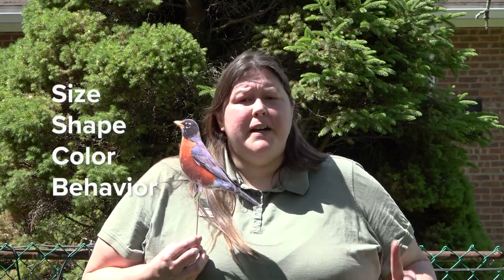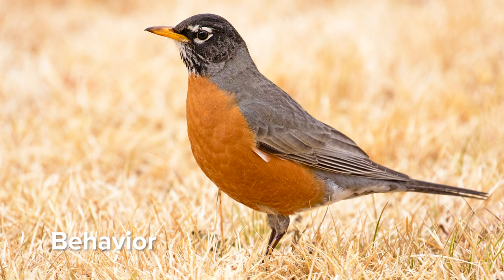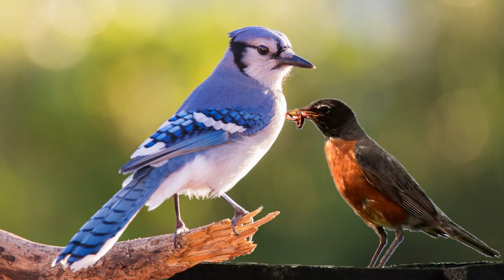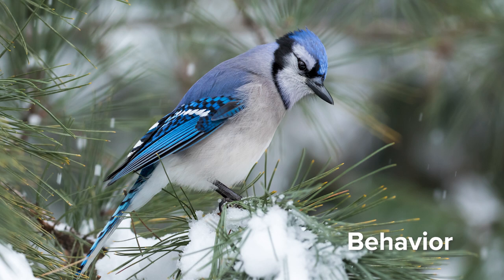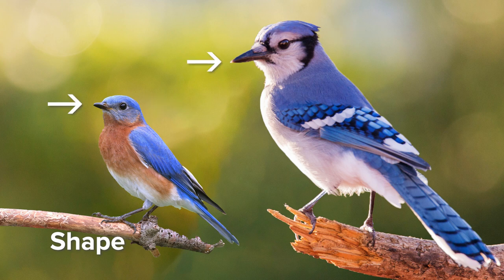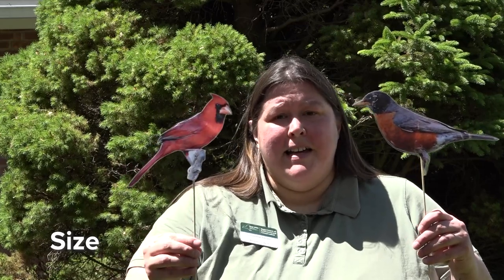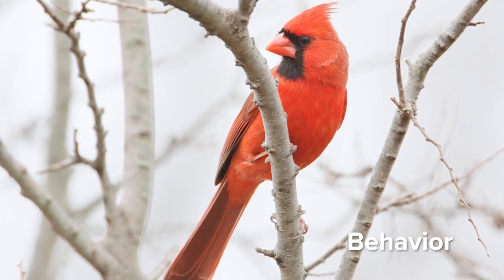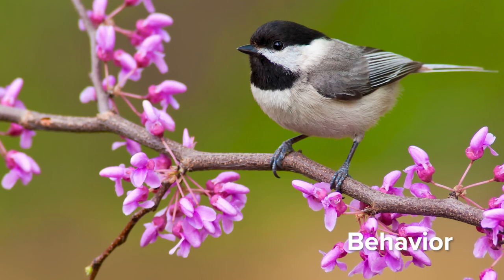Birding at Home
Join DEC staff to identify some common NY birds and learn how you can participate in our 2020 I BIRD NY! Challenge.

for more information on the challenge.